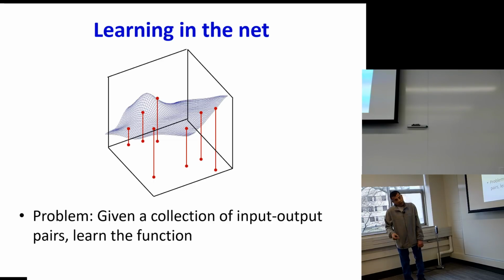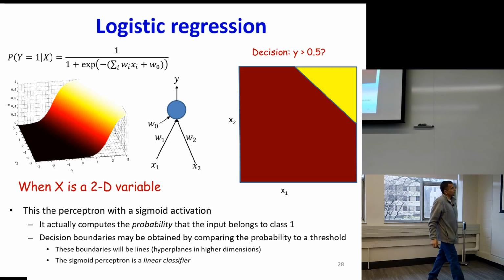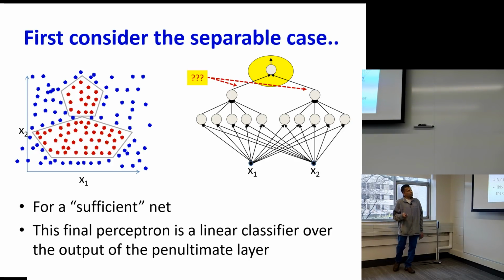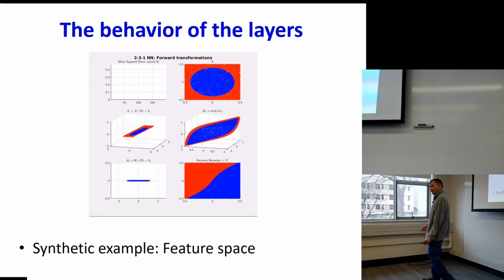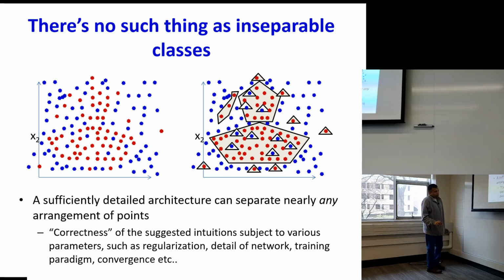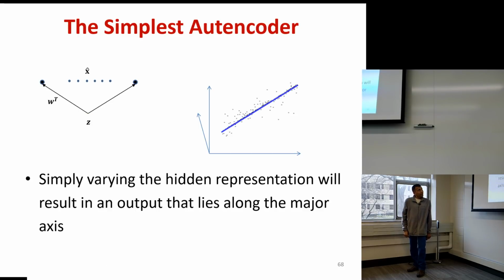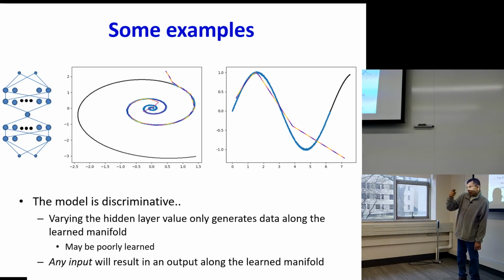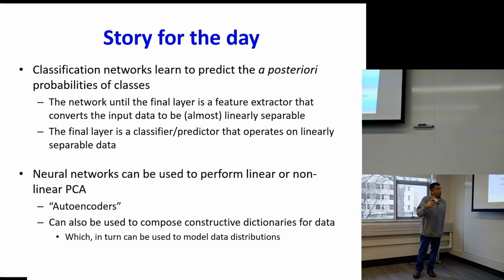S18 Lecture 15: Representation Learning